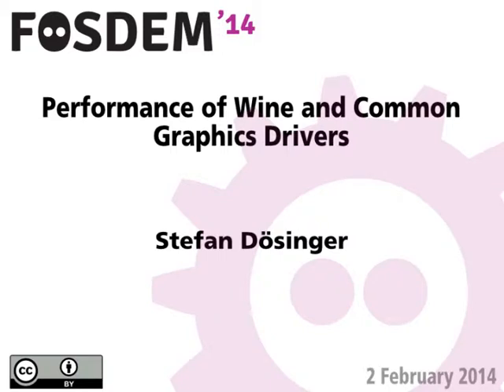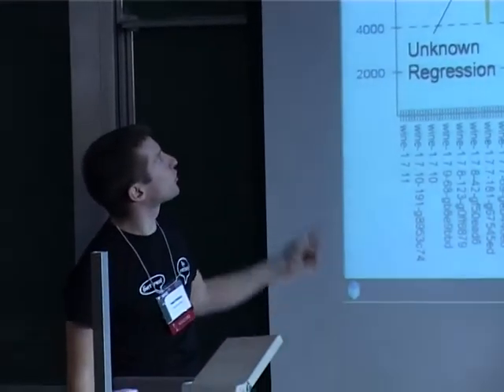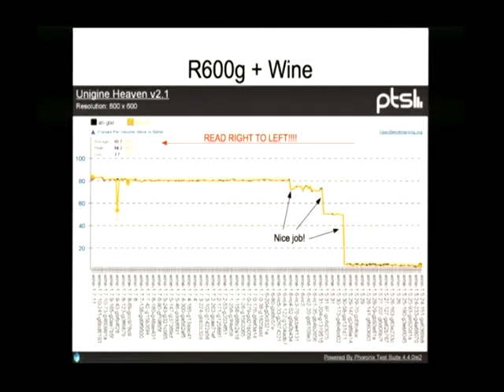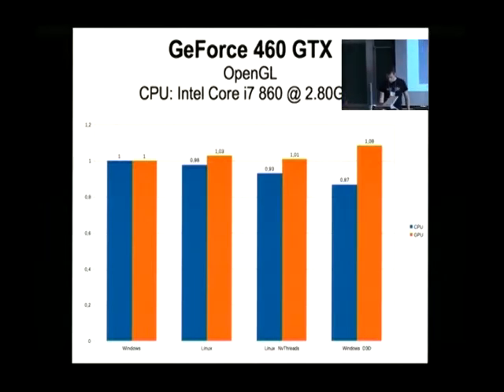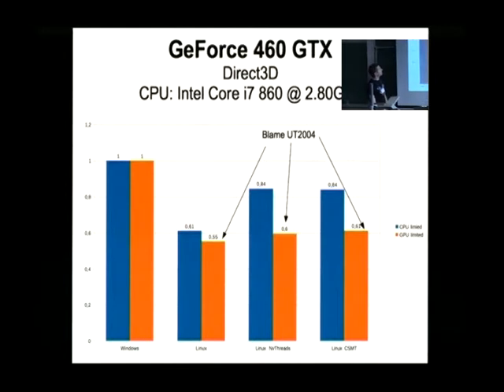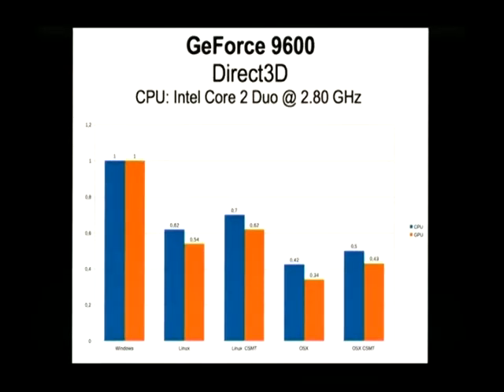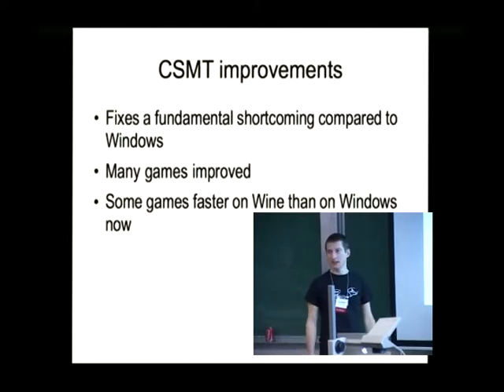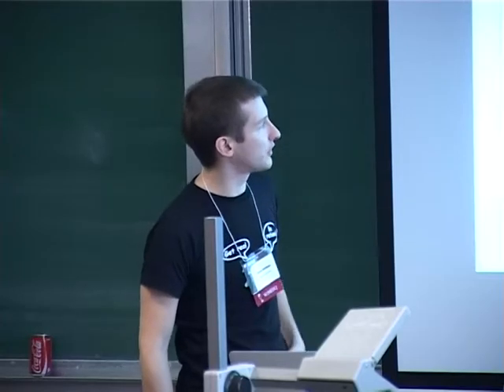FOSDEM 2014 - Performance Of Wine And Common Graphics Drivers